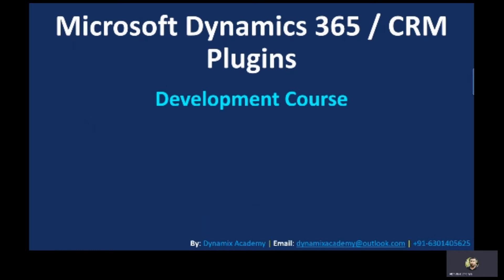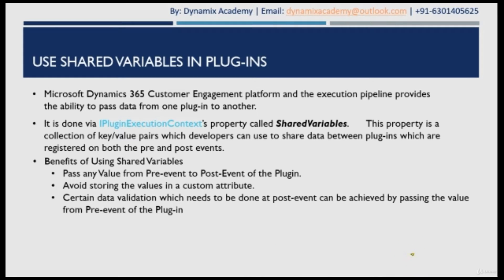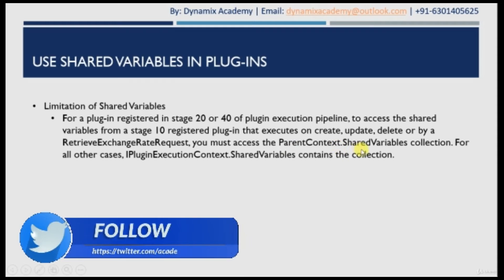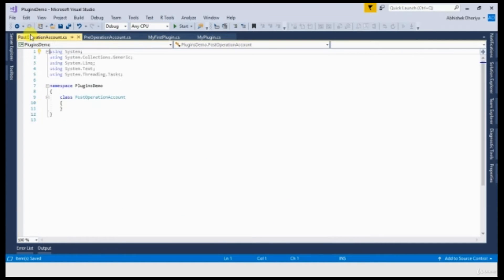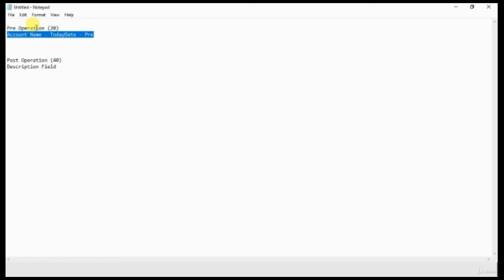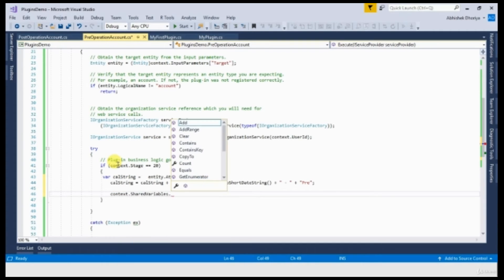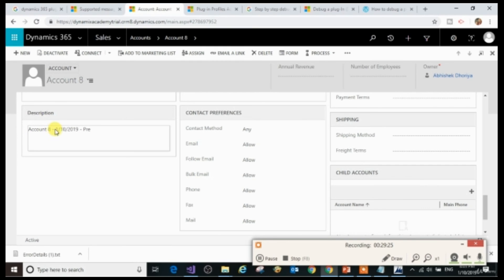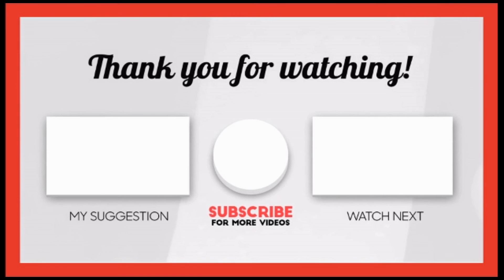M5L1: Dynamics 365 Plugin Shared Variables in Dynamics CRM Plugin | Dynamix Academy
Dynamics 365 CRM Plugin Shared Variables - Shared Variables In Dynamics 365 Customer Engagement (CRM) Plugins: Advanced Plugin Concepts
Microsoft Dynamics 365 Customer Engagement platform and the execution pipeline provides the ability to pass data from one plug-in to another through an IPluginExecutionContext property called SharedVariables. This property is a collection of key/value pairs that developers can use to share data between plug-ins which are registered on both the pre and post events.

In this video, we will learn everything about dynamics 365 plugin shared variables with examples.
In Dynamics 365 / CRM Plugins Shared Variables are a way to communicate or pass information between a plugin registered for a Pre-event and a Plugin registered for a post-event.

Shared variables in Dynamics 365 example | Dynamics CRM Shared Variables Example
In the below video, we have discussed and demonstrated
how to use shared variables in Dynamics 365 Plugins.

In which Firstly, we have explained in detail about Dynamics 365 Shared Variables.
Secondly, we have processed the step by step process of how and when to use Shared Variables in MS CRM Plugins.
And Lastly, I demonstrated the Shared variable in Dynamics 365 example.

What are the Shared variables in Dynamics 365 or CRM?
Microsoft Dynamics 365 CRM platform and the execution pipeline provides the ability to pass data from one plug-in to another. Data is passed from one plug-in to another with the help of IPluginExecutionContext’s property called SharedVariables. Shared Variables in MS CRM Plugins are a collection of key/value pairs. In other words, developers are able to share data between plug-ins which are registered on both the pre and post events through Shared Variables.

Shared variables and Impersonation in MS dynamic crm Plugins
Use of Shared Variables in Plugins
Apart from the various improvisations of Plugin over Callouts, is the ability to share data between events of an entity. This option was not available when working with Callouts in CRM 3.0. The workaround we used then was to create an attribute and store the information in an attribute in the Pre Create event. In the Post Create use the value of the attribute.
Plugins in CRM 4.0 have introduced the concept of Shared Variables. So now instead of storing the values in a custom attribute you can store the value in a context variable. This is then available in the Post event for use. It is possible to read/write data into SharedVariables of context.

Benefits of Using Shared Variables in Dynamics 365 Plugin Pass any Value from Pre-event to Post-Event of the Plugins in Dynamics 365.

Certain data validation that needs to be done at post-event can be achieved by passing the value from Pre-event of the Plug-in Avoid storing the values in a custom attribute. Instead of storing the values in a custom attribute, you can also store the value in a context variable.

Which is then available in the Post-event for use. It is also possible to read/write data into SharedVariables of context.

Limitation of Shared Variables in dynamics 365 CRM
For a plug-in registered in stage 20 or 40 of the plugin execution pipeline, to access the shared variables from a stage 10 registered plug-in that executes on create, update, delete, or by a RetrieveExchangeRateRequest, you must access the ParentContext.SharedVariables collection.

For all other cases, IPluginExecutionContext.SharedVariables contains the collection. One cannot share variables between steps using different messages and/or entities, even if one triggers the other.

Microsoft Dynamics CRM 365 Tutorials for Beginners | Microsoft Dynamics 365 Fundamentals | Microsoft Dynamics 365 CRM